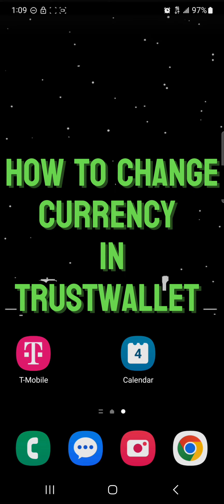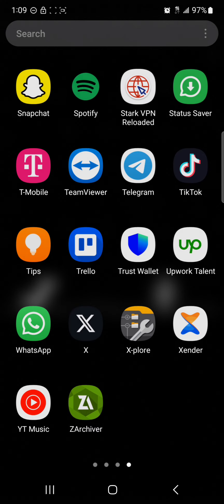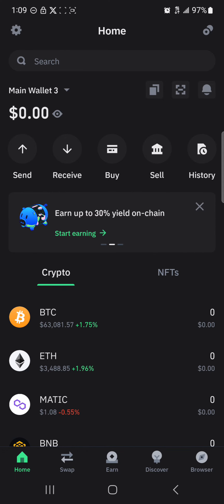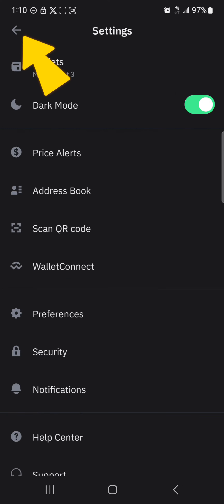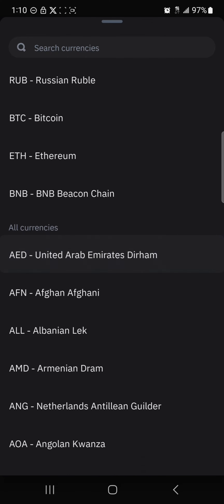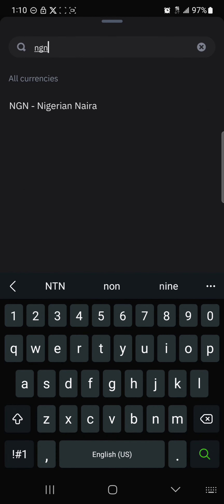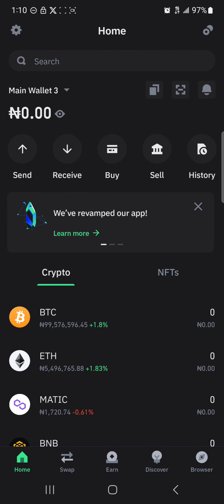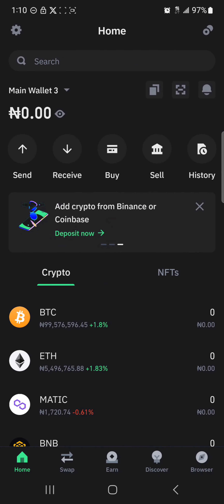How to Change Currency in Trust Wallet (Step by Step)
In this quick video, I will show you How to Change Currency in Trust Wallet step by step.

How to Change Currency in Trust Wallet | Easy Steps to Switch, Withdraw, and Manage Currency Options

Are you ready to take control of your digital assets in Trust Wallet? In this comprehensive Trust Wallet tutorial, we'll guide you through the step-by-step process of changing currency, withdrawing funds, and customizing language and currency settings. Whether you're looking to switch currency, withdraw to a bank account, or manage your funds more effectively, this guide is designed to empower every Trust Wallet user.

Introduction
Welcome to our in-depth tutorial on managing currency options in Trust Wallet. Whether you're an experienced crypto enthusiast or a newcomer to the world of digital assets, understanding how to navigate and customize your Trust Wallet is crucial. In this video, we'll cover everything from changing currency and withdrawing funds to adjusting language and currency settings.

Understanding Trust Wallet Basics
Before we delve into the specific process of changing currency, it's important to have a solid understanding of Trust Wallet's basic functions. Trust Wallet is a secure and user-friendly mobile wallet that allows you to store, manage, and trade a wide range of cryptocurrencies. It provides a seamless and intuitive interface for accessing the decentralized web, enabling you to take full control of your digital assets.

How to Change Currency in Trust Wallet
Now, let's focus on the key highlight of this tutorial: changing the currency in Trust Wallet. Whether you're looking to switch from one cryptocurrency to another or convert to fiat currency, Trust Wallet provides a straightforward process for managing your funds. We'll walk you through the essential steps to change currency within the app, including selecting the desired currency pair and executing the conversion seamlessly.

Withdrawing Funds from Trust Wallet
In addition to changing currency within the app, many users are keen to understand the process of withdrawing funds. We'll explore the options available for withdrawing from Trust Wallet and provide clear guidance on how to initiate a withdrawal to your bank account. Our step-by-step demonstration will give you the confidence to manage your assets effectively and access your funds when needed.

Customizing Language and Currency Settings
Beyond managing funds and transactions, Trust Wallet offers the flexibility to customize language and currency settings according to your preferences. We'll guide you through the process of adjusting these settings, ensuring that you can interact with the app in your preferred language and view currency values in your desired format.

Conclusion and Additional Tips
As we wrap up this tutorial, we'll recap the key insights and tips shared throughout the video. We'll also offer additional guidance and best practices for maximizing the potential of Trust Wallet, enabling you to make informed decisions about currency management and transactions.

Remember, Trust Wallet is designed to empower users with the freedom to manage their digital assets in a secure and convenient manner. By familiarizing yourself with the features and processes covered in this tutorial, you'll be better equipped to navigate the dynamic world of cryptocurrencies and blockchain technology.

Don't miss out on the opportunity to optimize your Trust Wallet experience. Watch the entire video to gain valuable insights and take charge of your digital assets today.